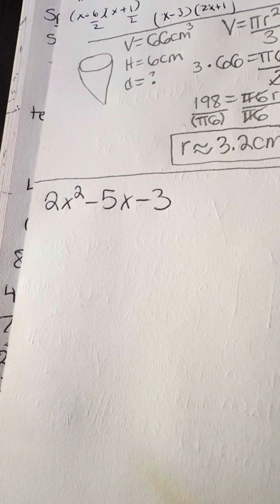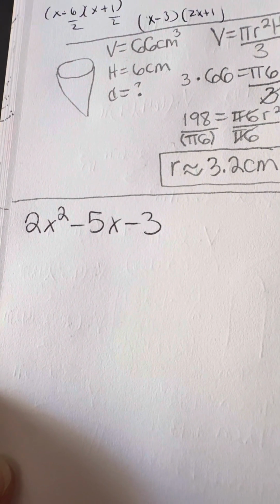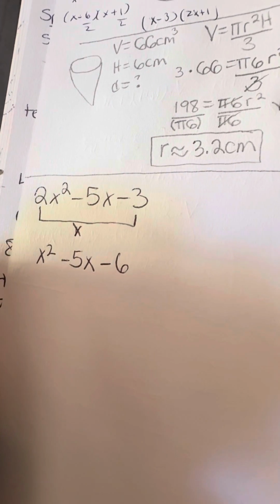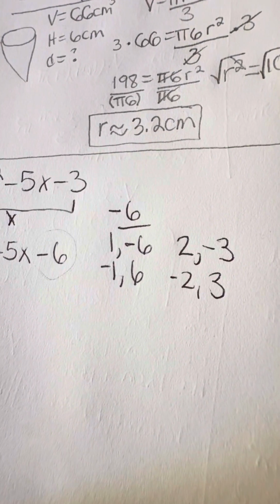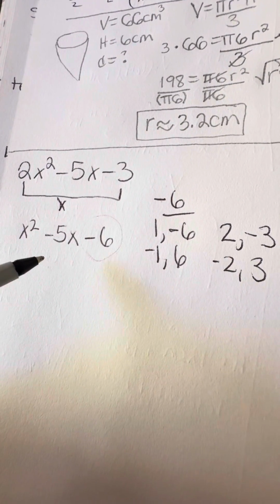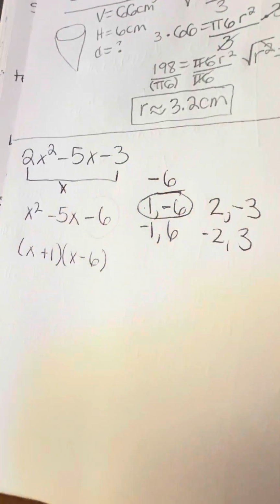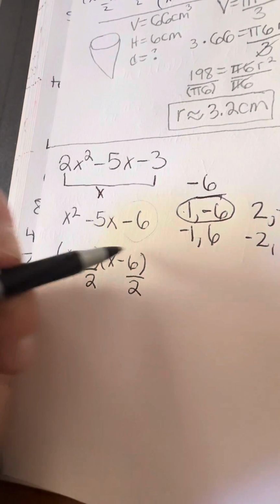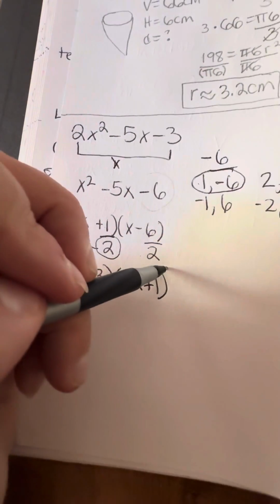Factoring trinomials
Mastering Factoring Polynomials Made Easy